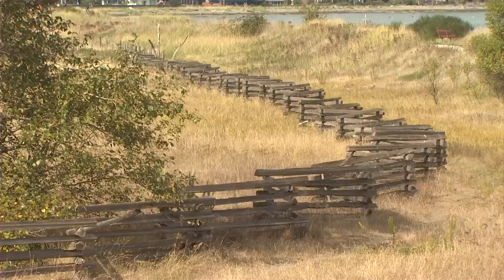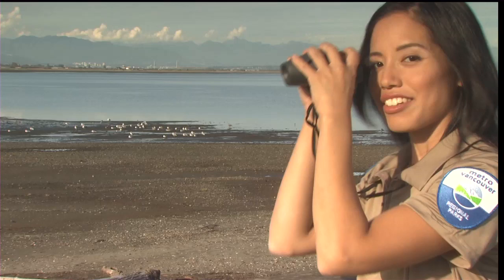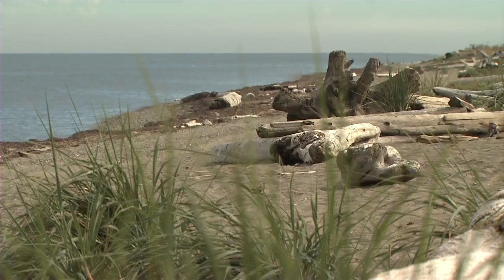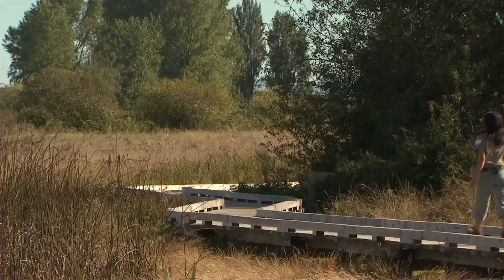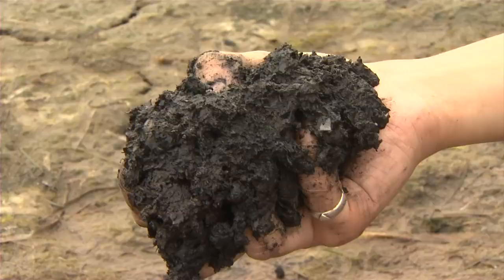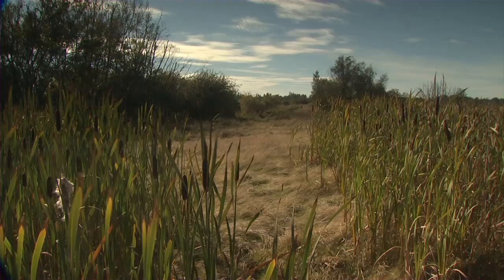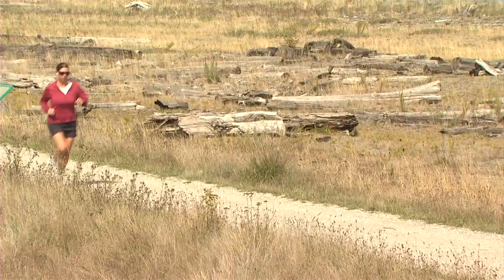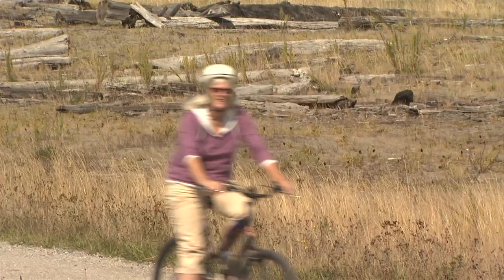Boundary Bay Regional Park Profile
Join park interpreter Candace Ng for a video tour of this seaside park. A great place to picnic, walk the beach, or enjoy wheelchair accessible trails; discover why it's also a vital link in the migratory routes of a wide range of bird species.